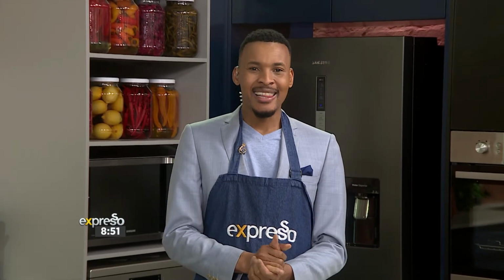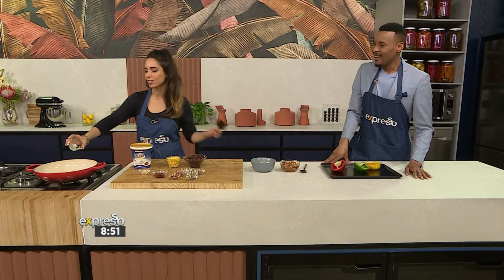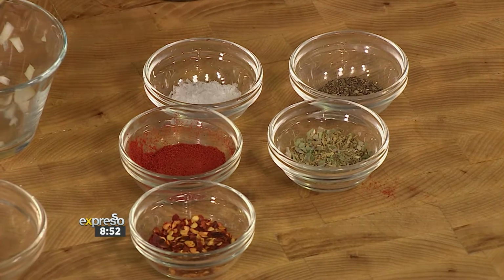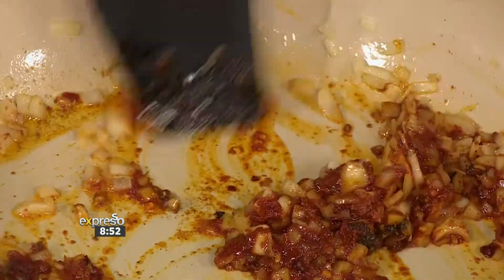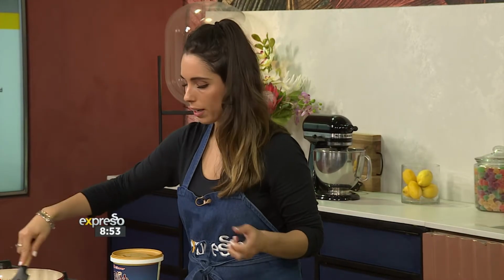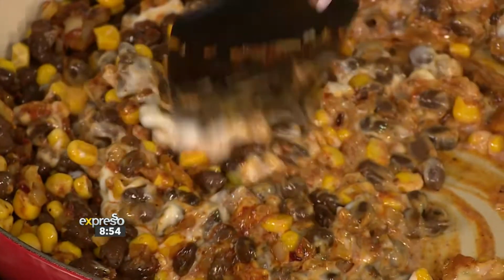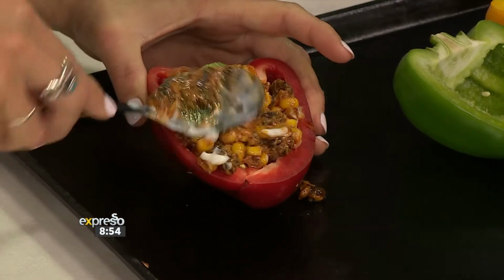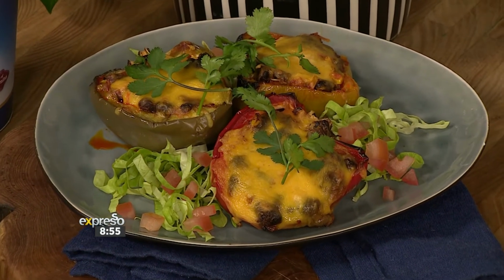Recipe: Taco Stuffed Peppers (CLOVER BLISS)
Taco’s are a firm favourite when it comes to takeaway foods. And with Spring in the air, you might be gearing into a Summer Body mode or if you simply tryingto add a little more plant based foods to your lifestyle, Gabi shows us how to make some Clover Bliss Taco stuffed peppers – a tasty vegetarian twist on the popular take out.